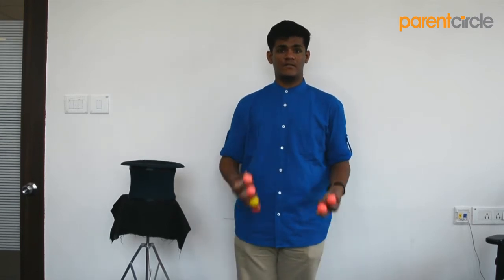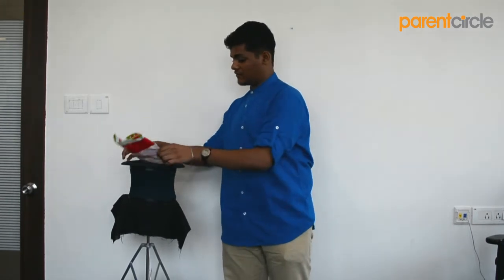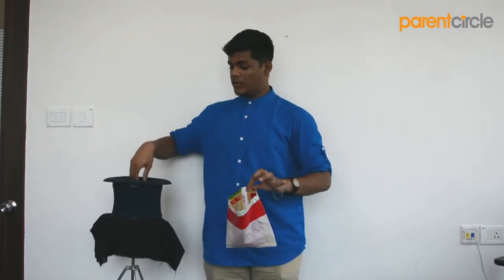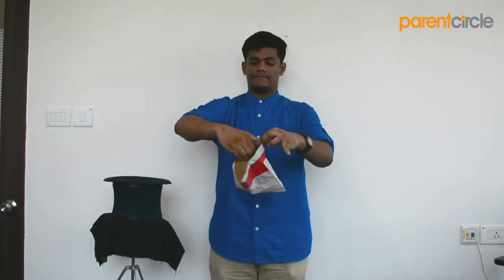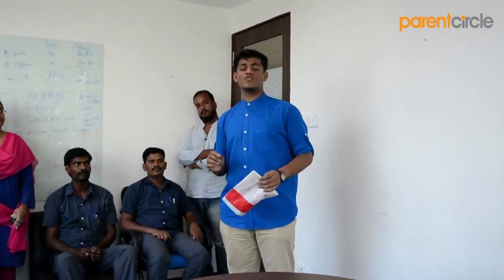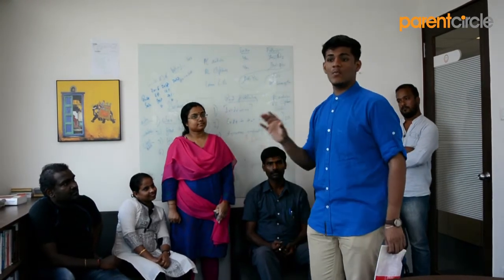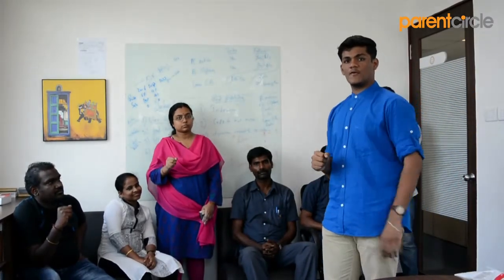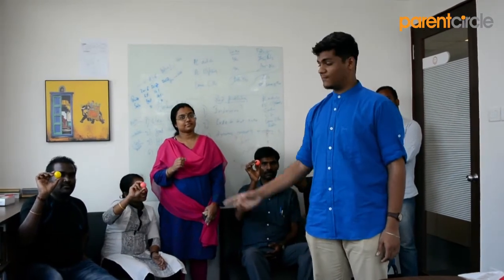Magic with Balls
This amazing trick, which is devised by young magician R Yathunandh, is pulled off using balls and a paper bag. Make your child practise this and perform before a large gathering.